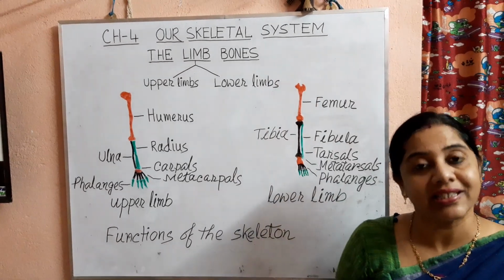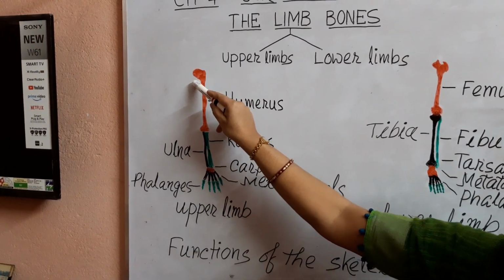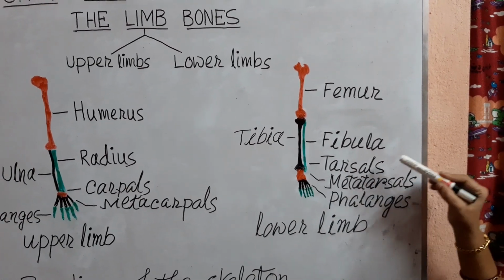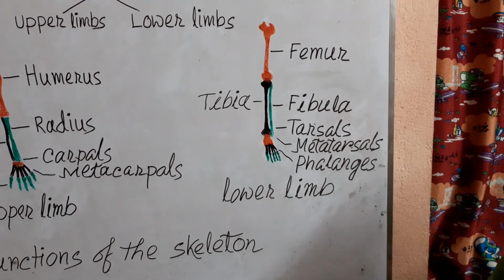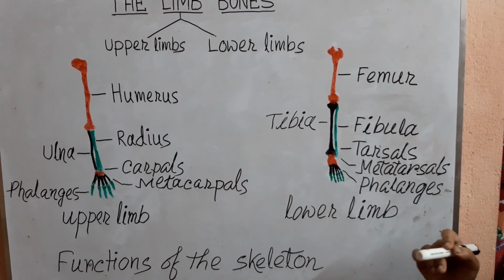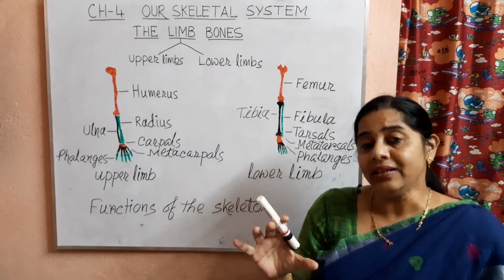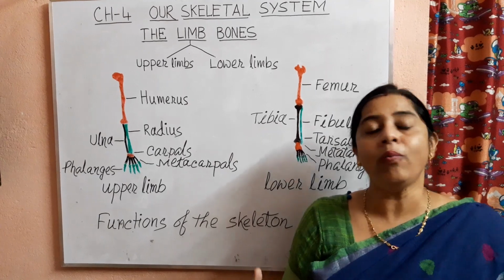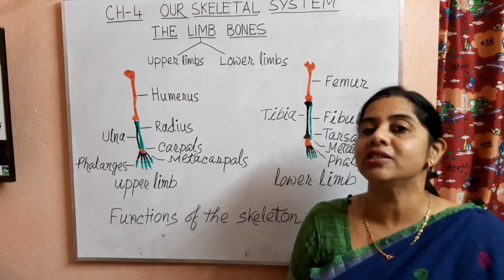CLASS V BIOLOGY CH - 4 OUR SKELETAL SYSTEM 3RD VIDEO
This is an educational video made only for teaching purpose.